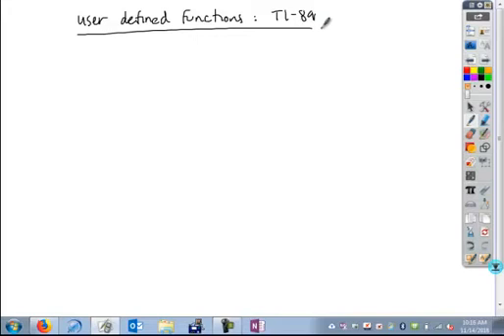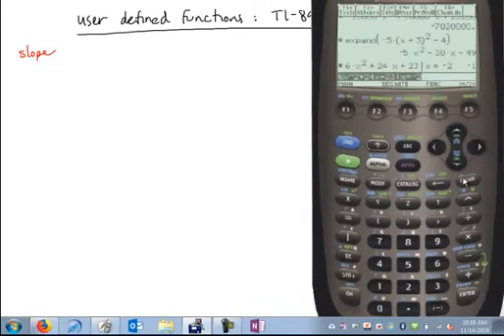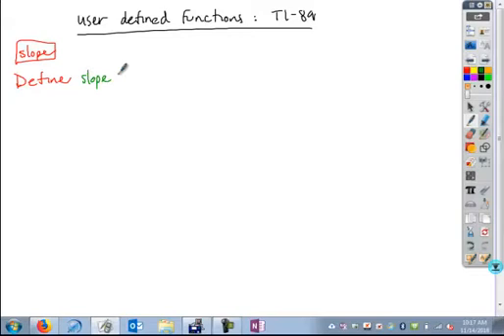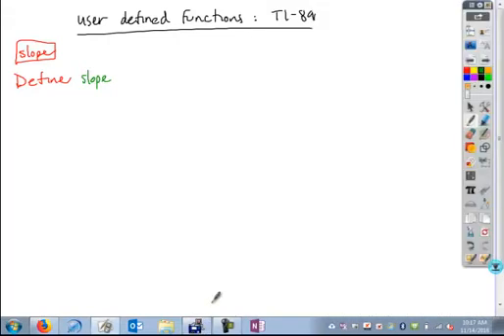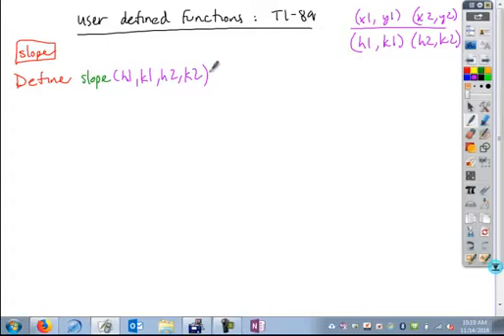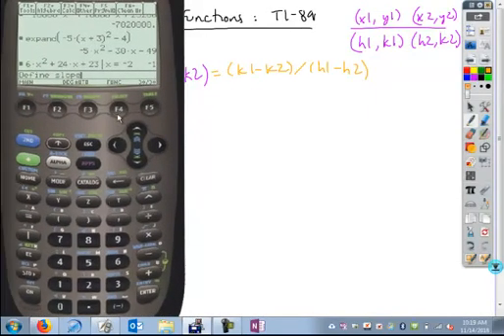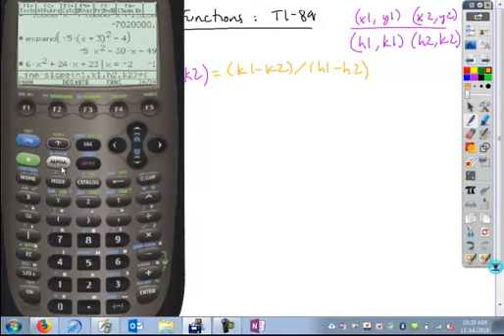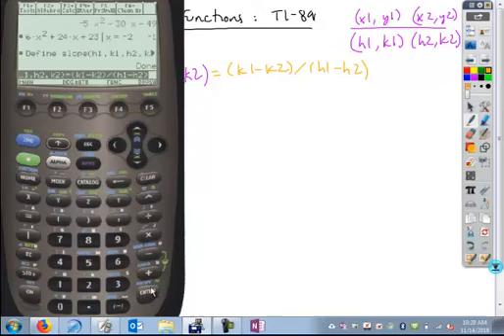4 1alg2 ti89 userdef slope